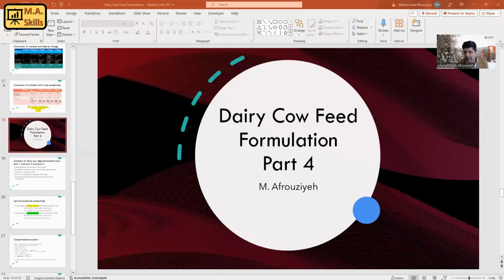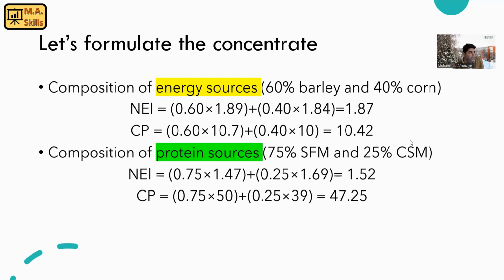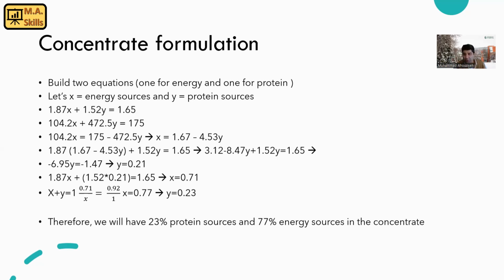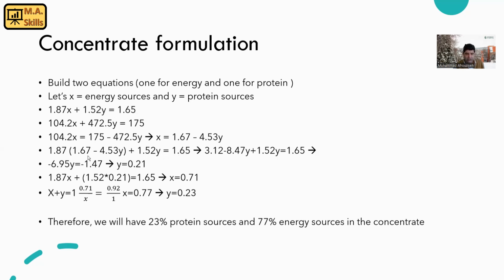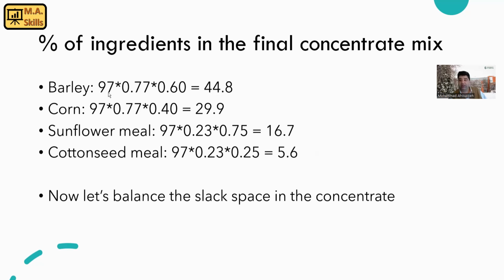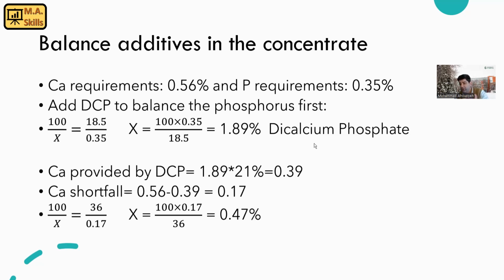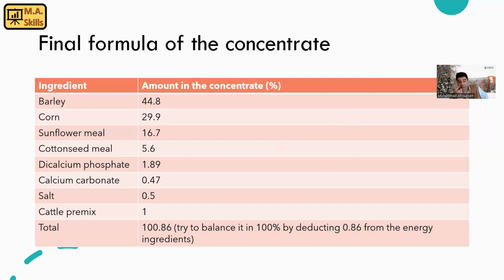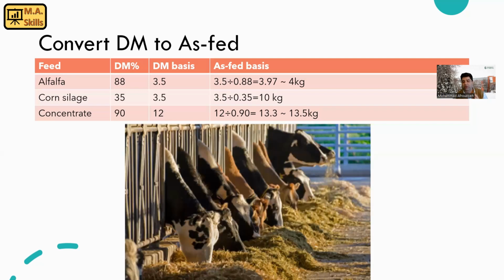Dairy Cattle Ration Formulation part 4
Welcome to the final installment of our 4-part tutorial series on dairy cattle ration formulation!